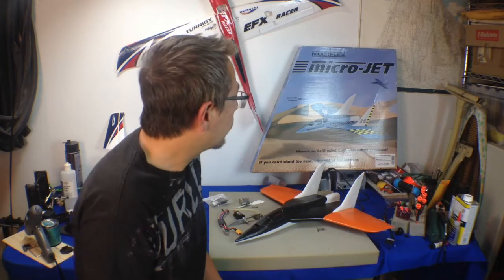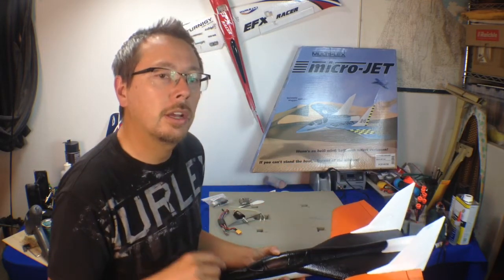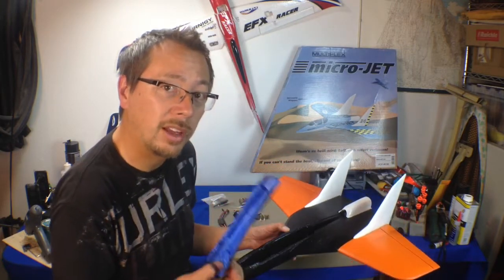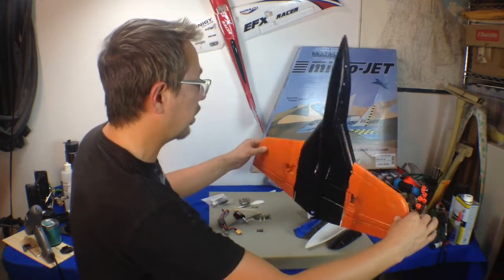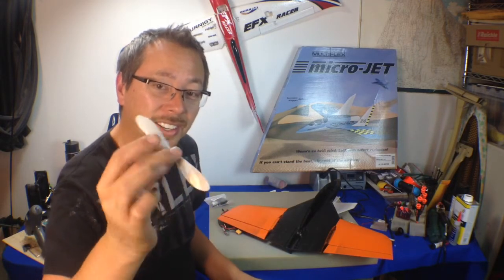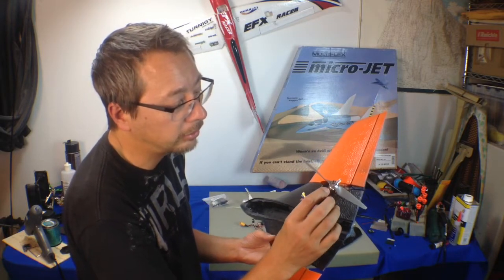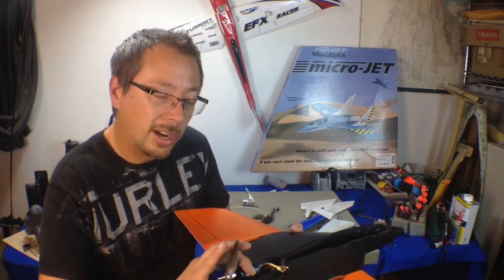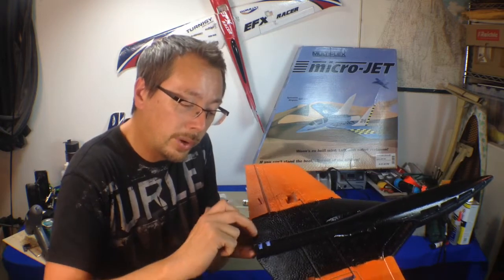Multiplex Micro Jet Project